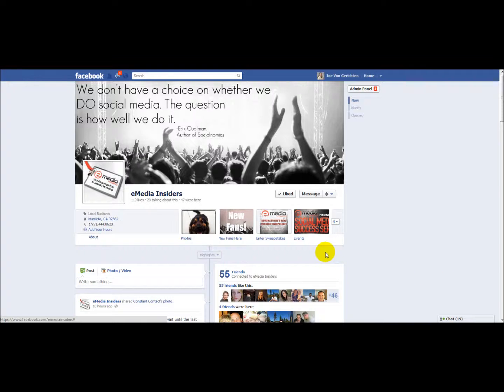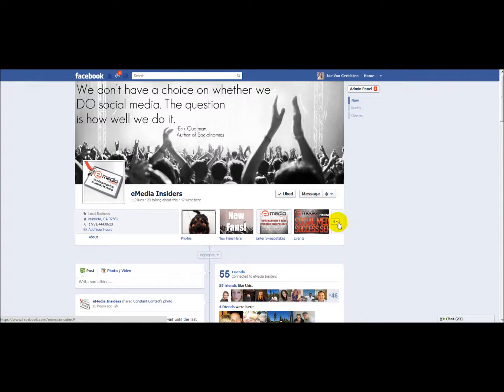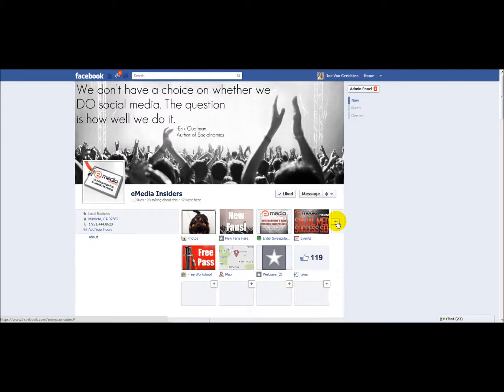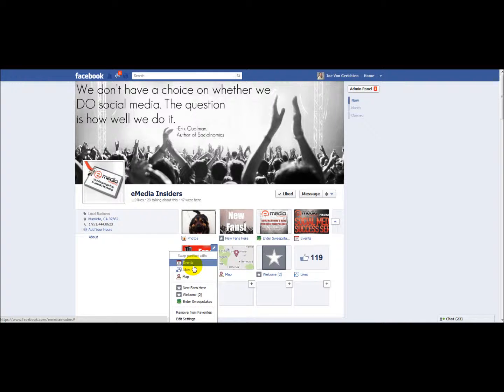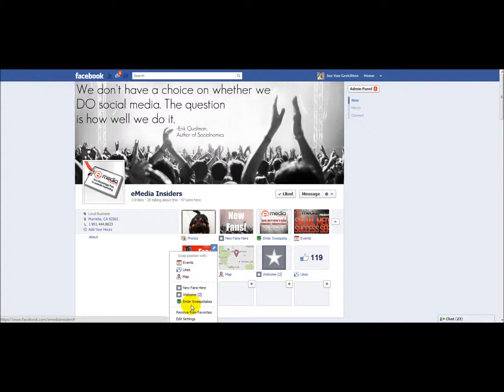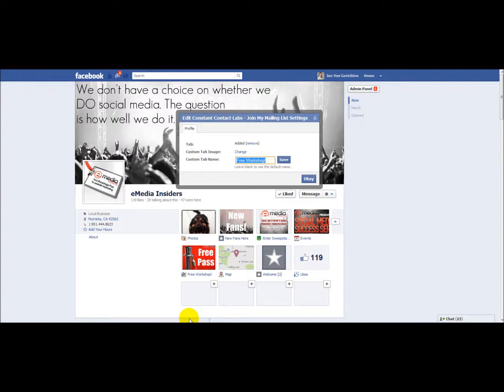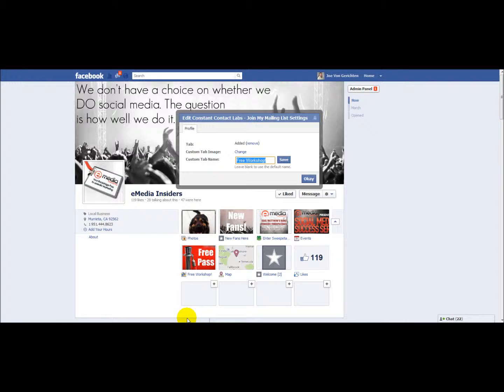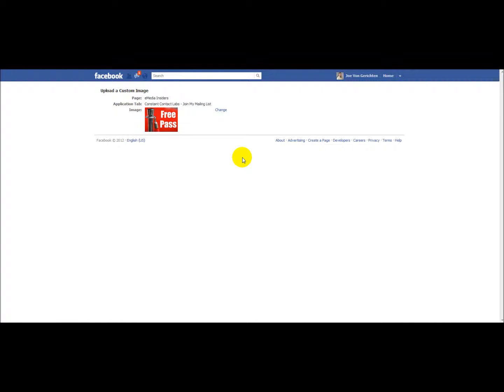Facebook Timeline Updates Module 2 of 4 - Custom Apps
Facebook Timeline updates for custom apps Module 2 of 4. How-to customize your apps for your Facebook page.